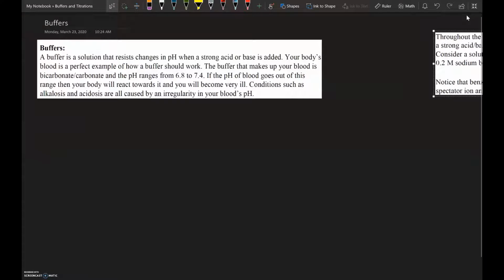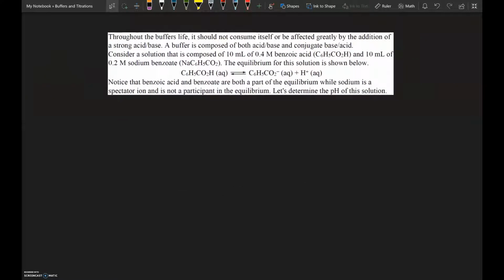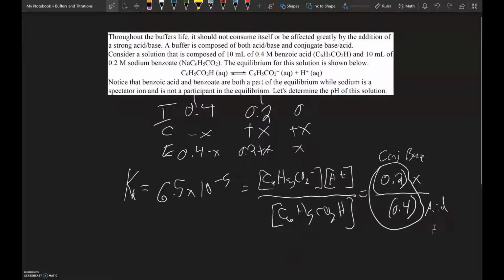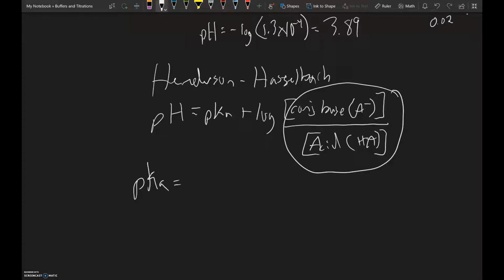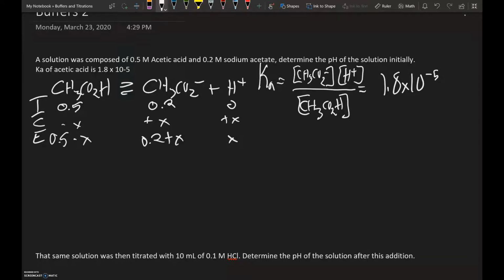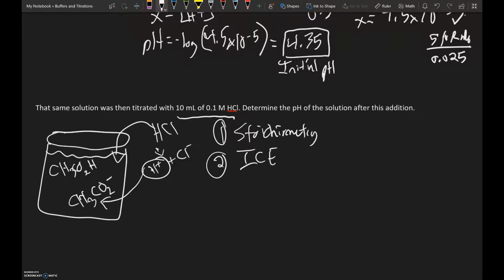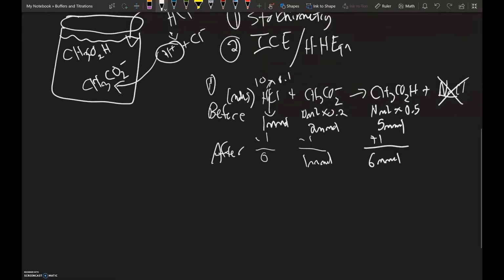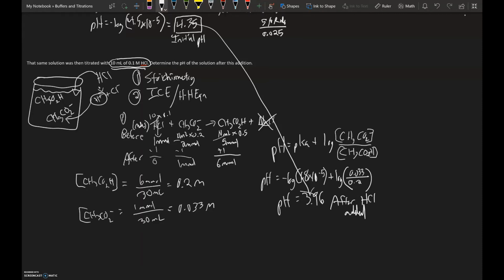Buffers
What is a buffer? In this video I go over what a buffer is and give a few examples of buffer type problems.